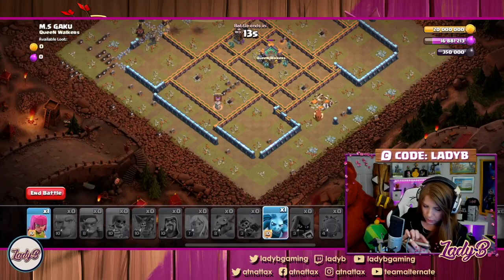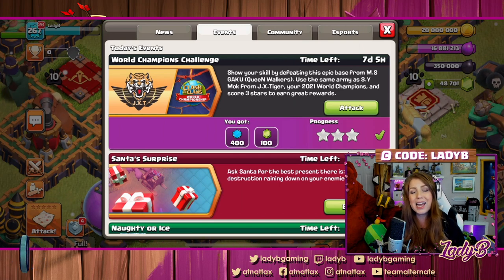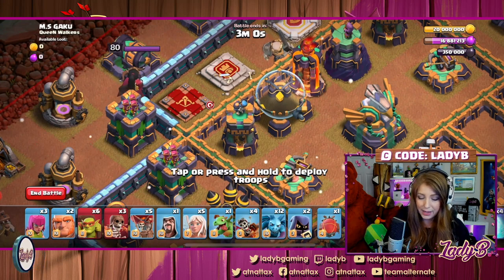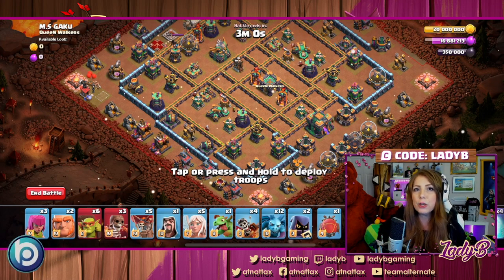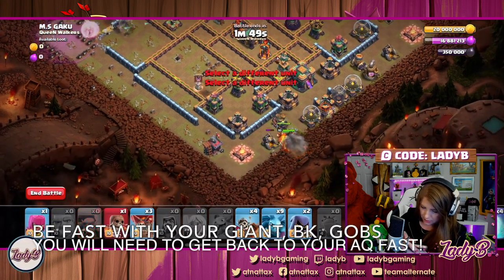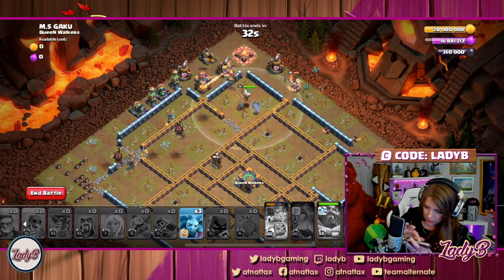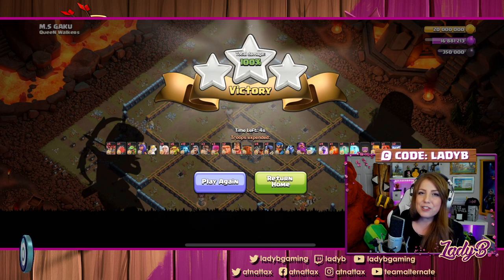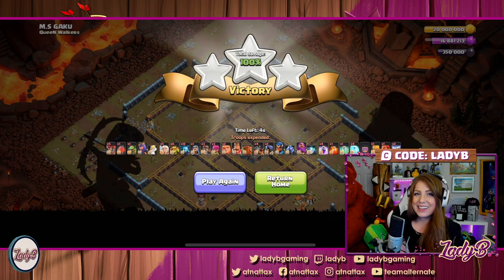3 Star the World Championship Challenge | Clash of Clans Strategy Attack Guide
A NEW Challenge has emerged...and this one SHOWS why JX Tiger is the BEST in the WORLD...but you can attack just like a World Champ too! Find out HOW YOU CAN 3 STAR this challenge LIKE A PRO even if you are a casual player.

Purchasing the Hero Skins, Scenery, Gold Pass or any other special items or resources in game? Don't forget to use creator code LadyB!

Want to watch these wars LIVE and cheer on your favorite teams in chat?

Check out Blue Print Base Building!
- Bases for TH9-14. War Bases, CWL Bases and LL Bases . Buy packs and save more!

00:00​ - Preview
00:04​ - Overview
01:21 - Step by Step Guide w/ Details
03:58​ - LIVE Attack and Breakdown
07:02 - Additional Tips
08:33- FREE BASES, SUBSCRIBE, & LIKE!!!